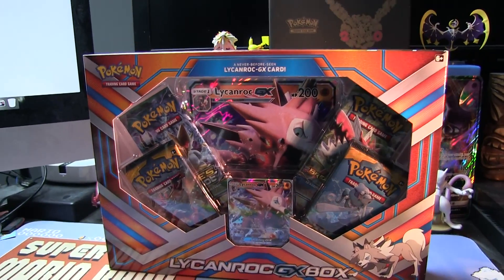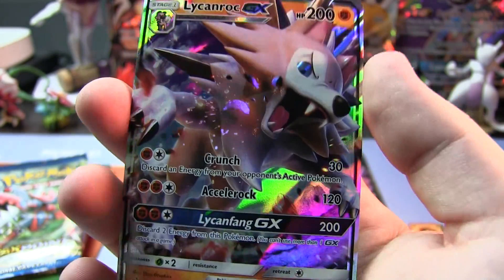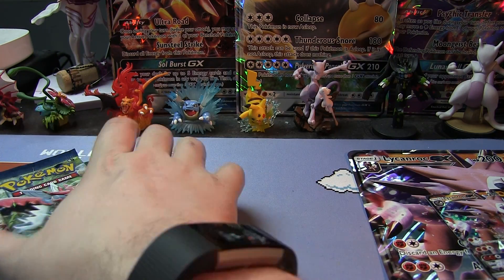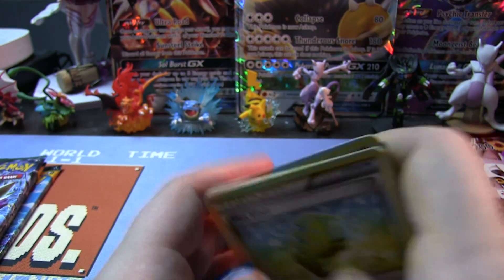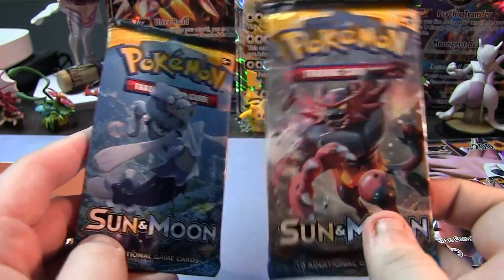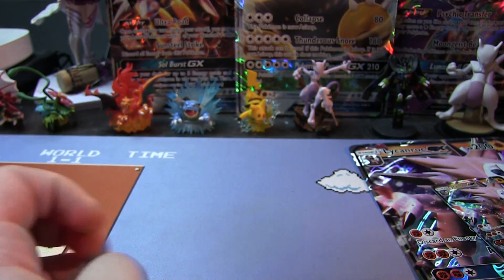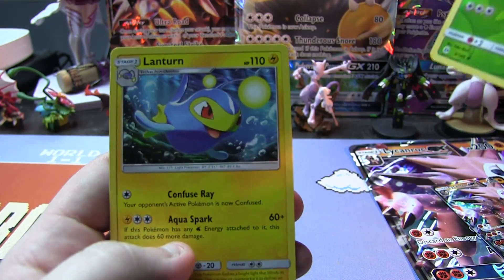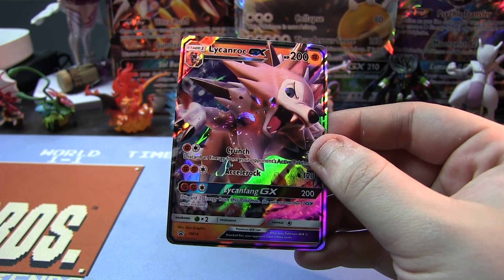Opening A Pokémon Sun & Moon Lycanroc GX Box!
Amazon Wish List

Helps Us Out A Bunch!